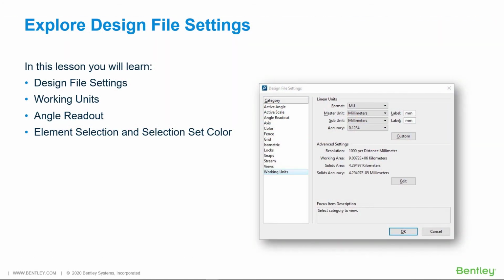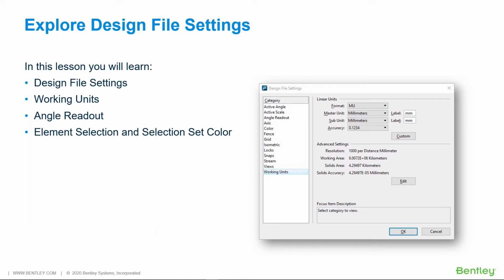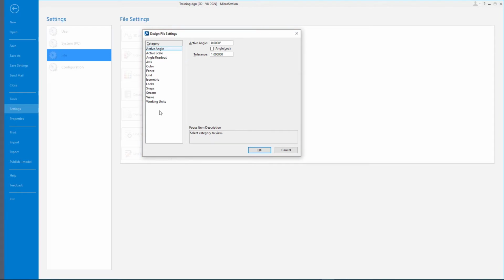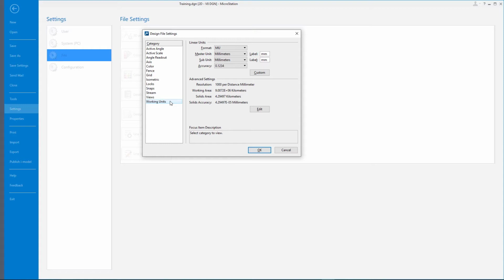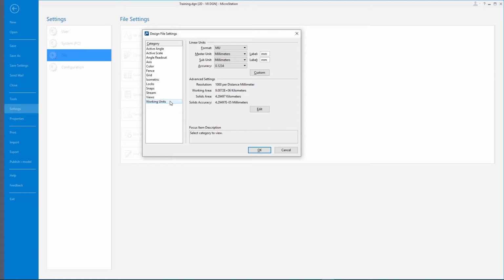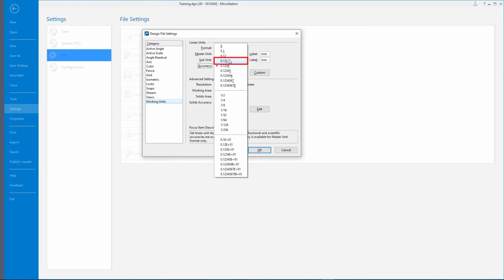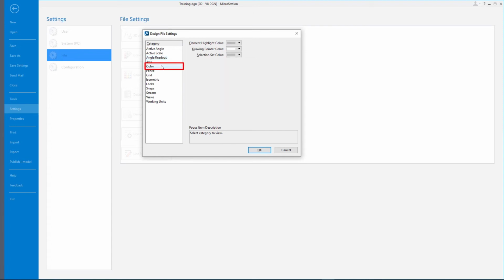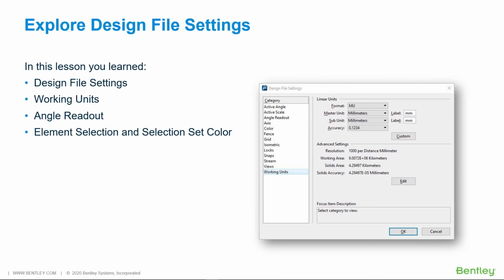9 Explore Design File Settings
Many settings can be set and stored in DGN files via file Settings. These settings are varied and can save you valuable time rather than setting them in each design session. In this video you will learn how the Working Units , Angle Readout, and other settings can be set and stored in a design for perpetual use.